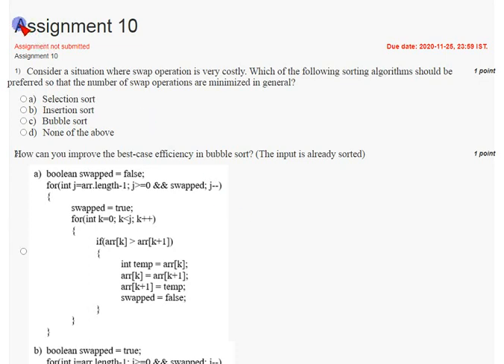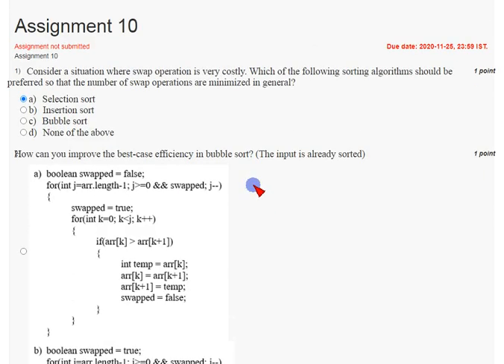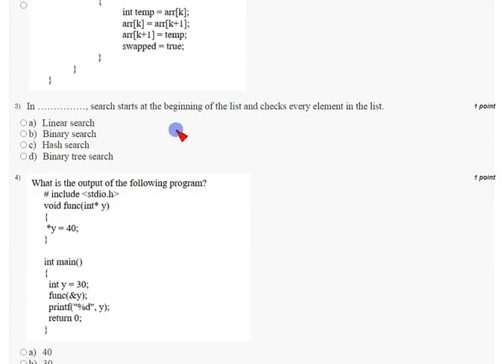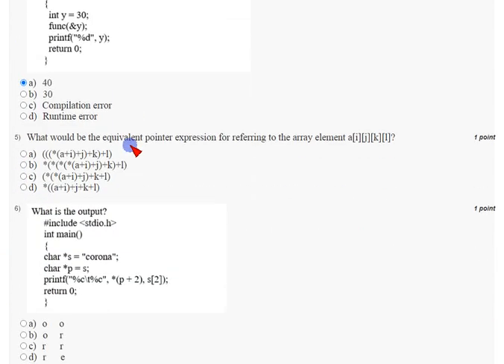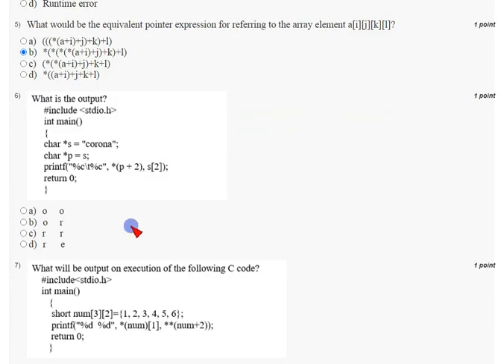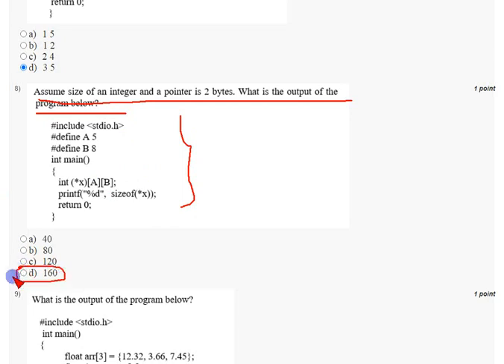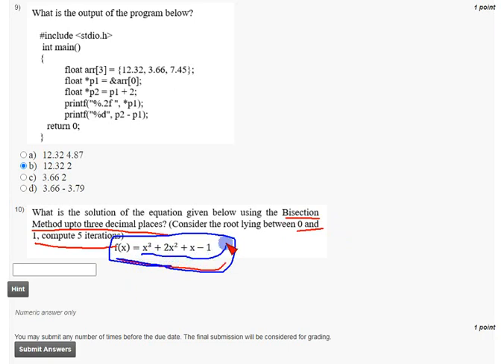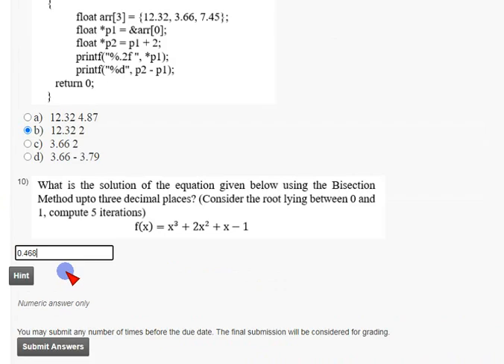Problem solving through Programming In C||WEEK-10 Quiz Assignment Answers 2020